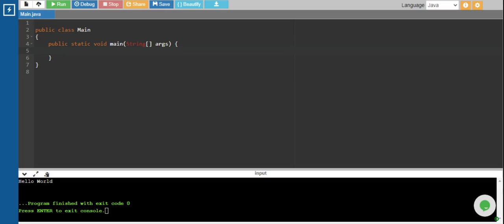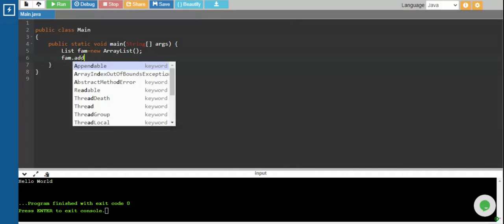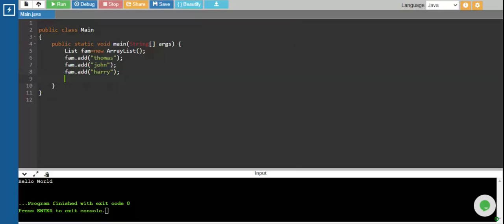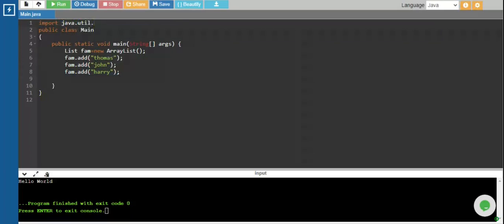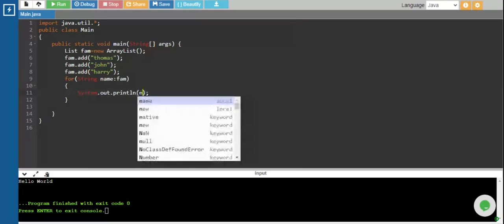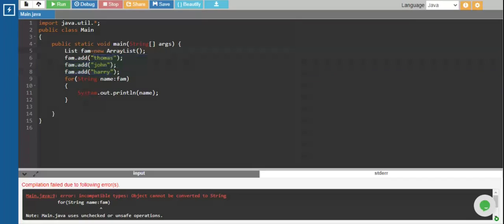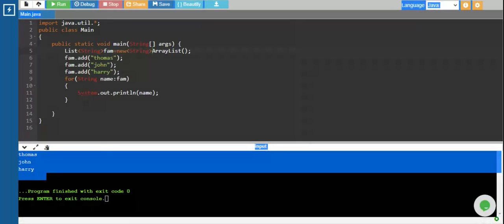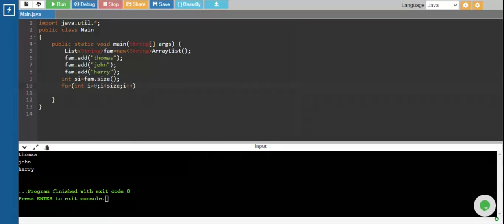looping through arraylist in java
looping through ArrayList in java made easy for beginners and intermediate.